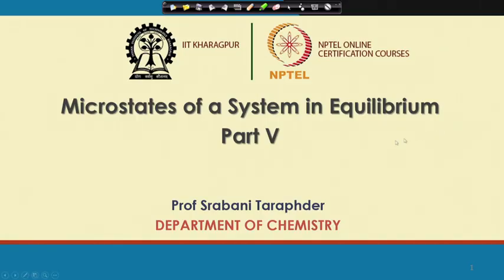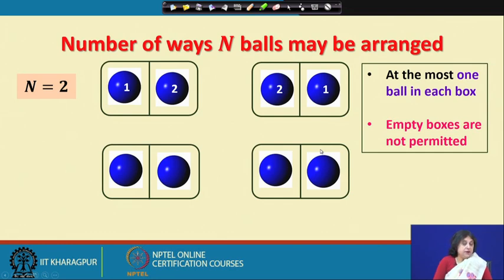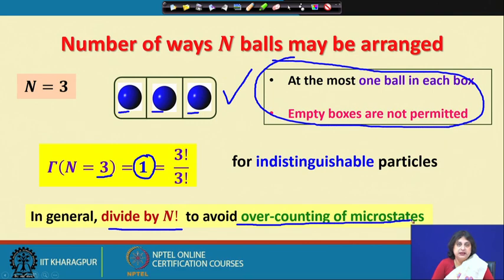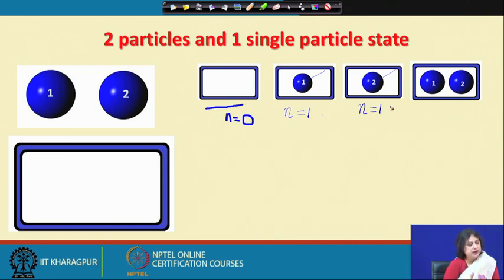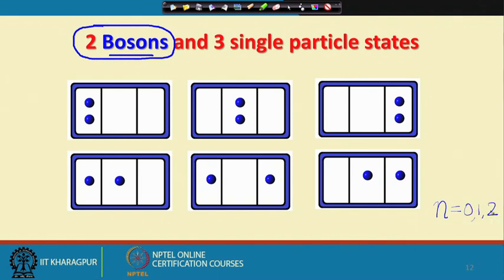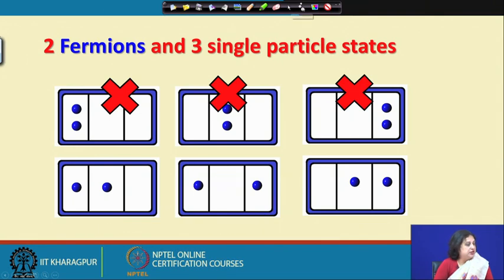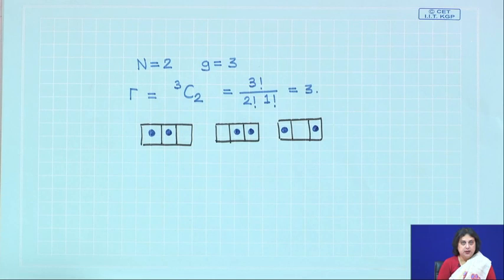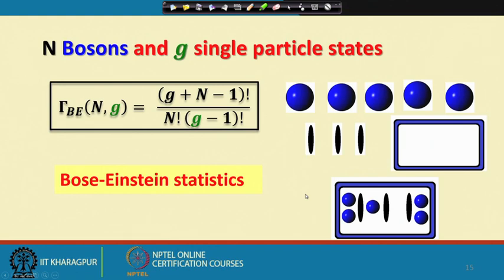Lecture 14 : Fundamentals of Statistical Mechanics